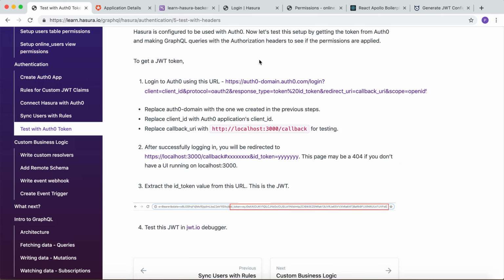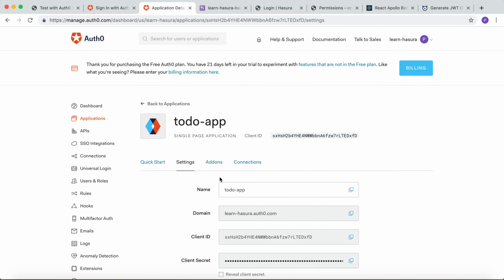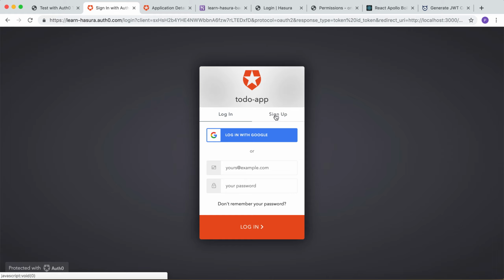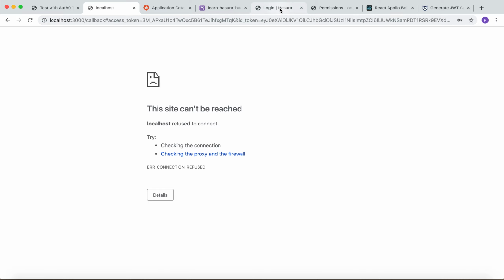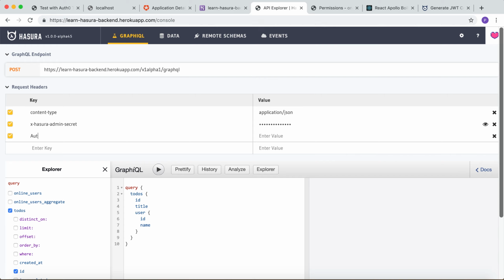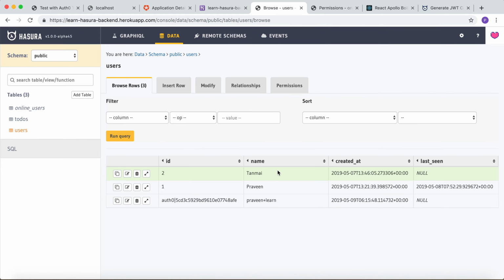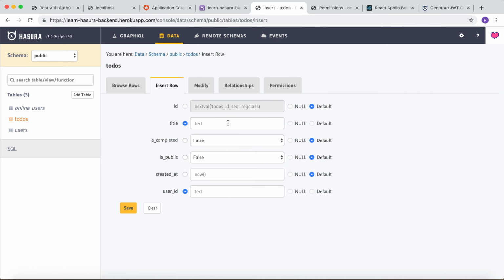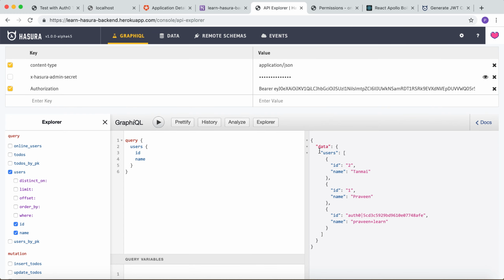6.4 Test with Auth0 Token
In this video we'll look at how to test GraphQL queries with Auth0 token Link to tutorial -